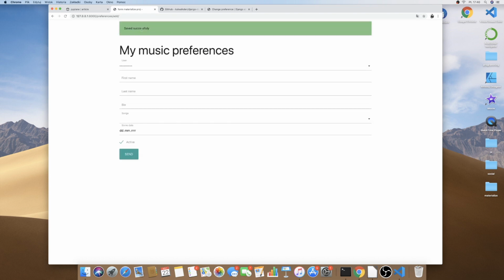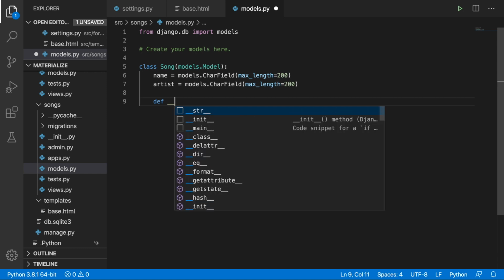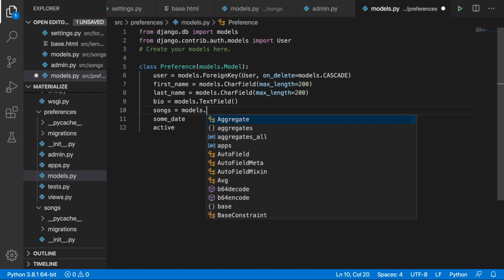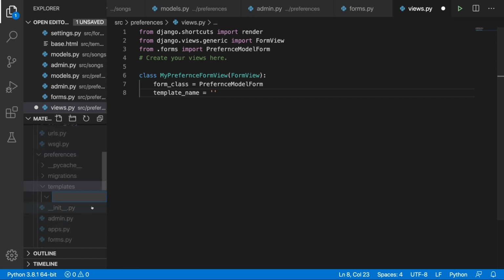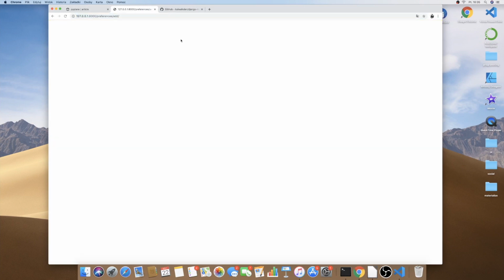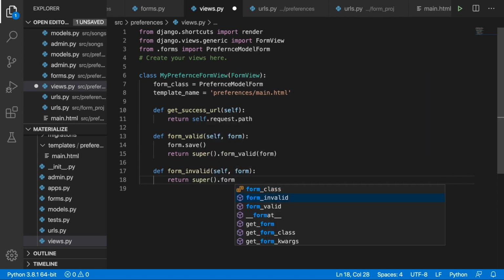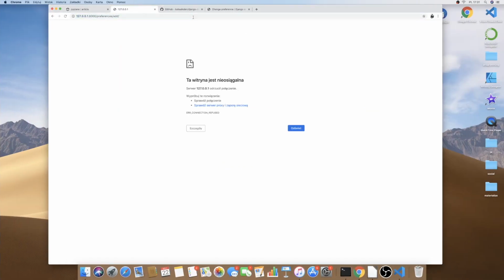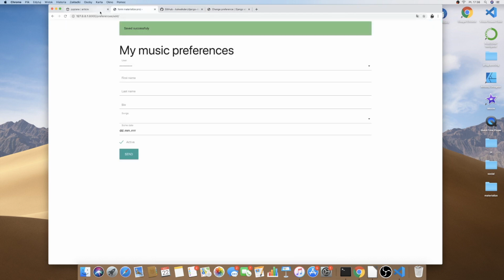Django forms | How to create beautiful forms in django with materialize css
Tutorial on Django Forms
Create beautiful form in Django || Tutorial on how to build nice looking forms with validation in Django with the use of materialize css